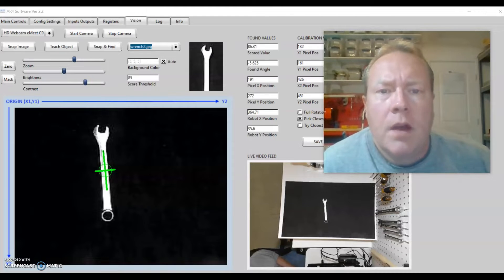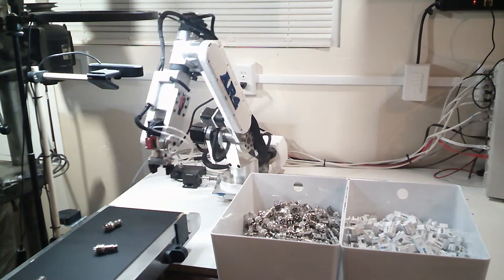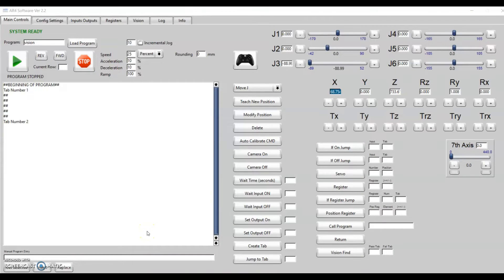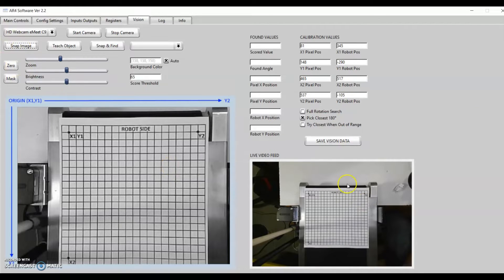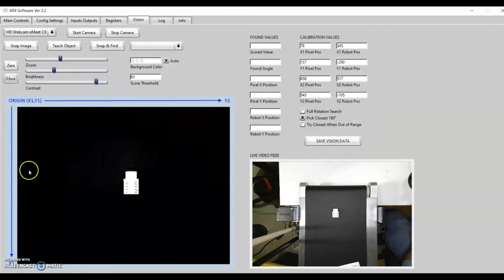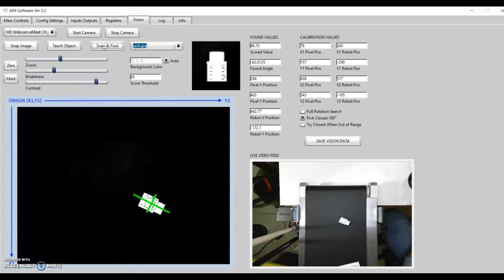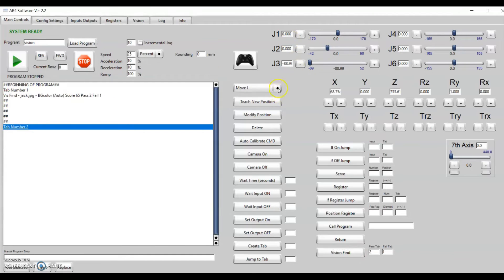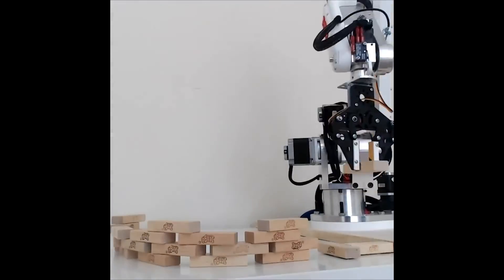AR4 Robot Vision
This 6 axis robot arm now as integrated vision functionality using OpenCV.  This robot uses an Arduino based controller and Python interface programming as well as RoboDK. The AR3 & AR4 have been used in hundreds of hobby,  educational and STEM programs to teach mechatronics, machining, 3D printing as well as programming. This desktop robot arm has also been used for a wide variety of industrial tasks such as welding, sorting, stacking and machine tending and has also been used in many filming and videography applications.

You can download all the 3D print files, software, manuals and source code for free